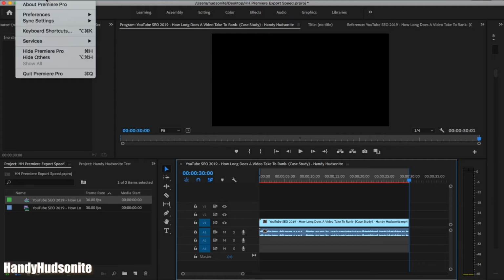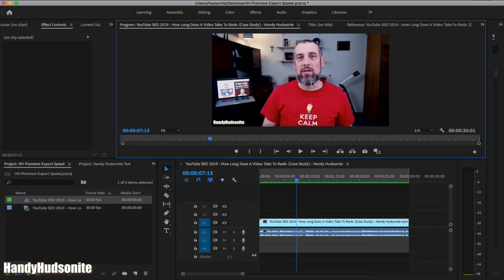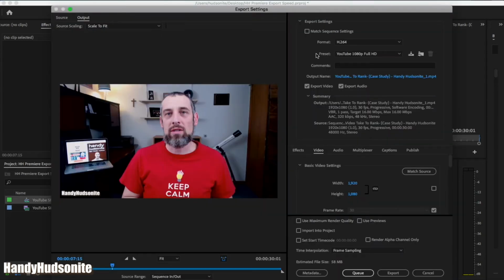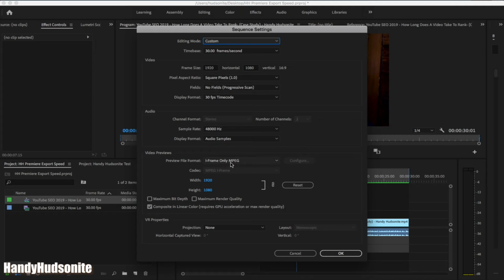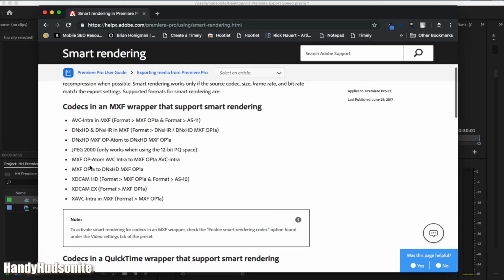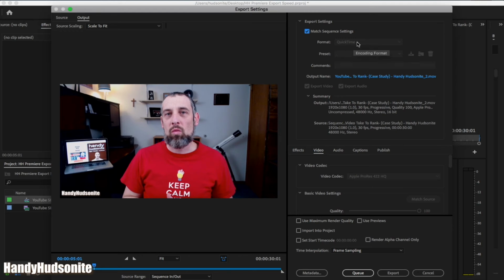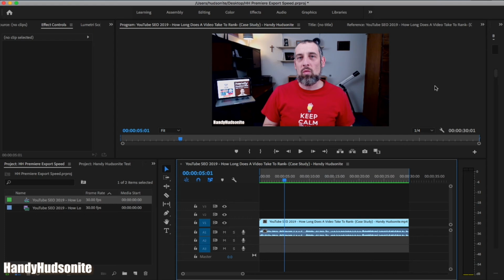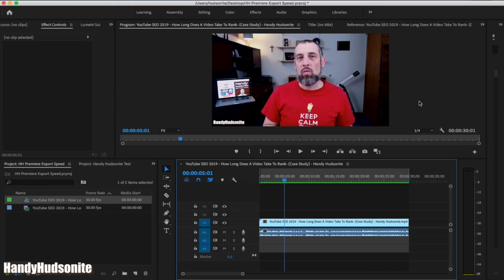Speed Up Video Editing - 2 Ways To Export FASTER In Premiere Pro CC | Handy Hudsonite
How can you speed up the video editing process in Adobe Premiere Pro CC? Here are 2 ways to export video faster no matter the speed of your PC or Mac.

Who Is Handy Hudsonite? My name is Matt and I bring you exclusive DIY Tips, Hacks, and Reviews on Tech, Auto and Home projects so that you can GET THE JOB DONE.